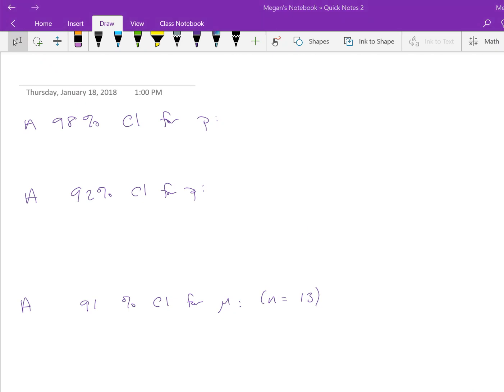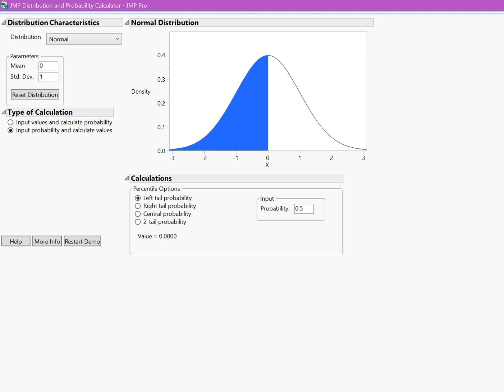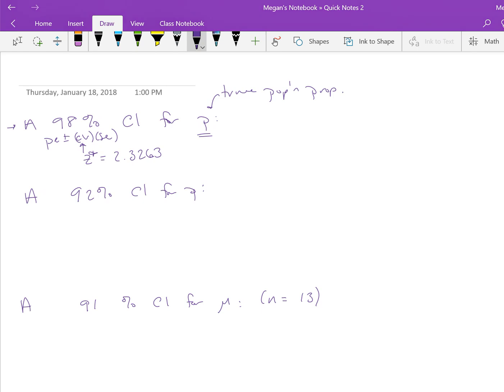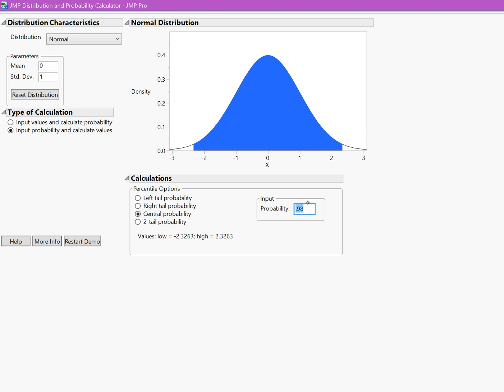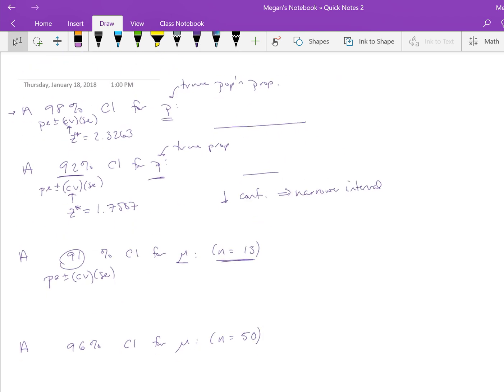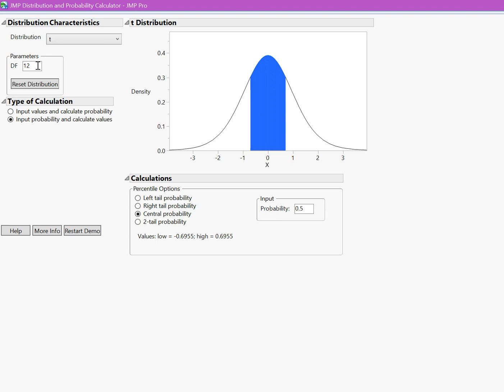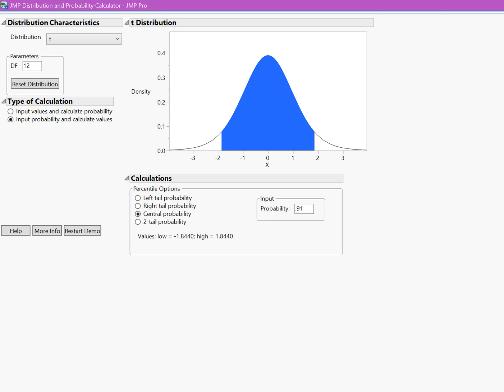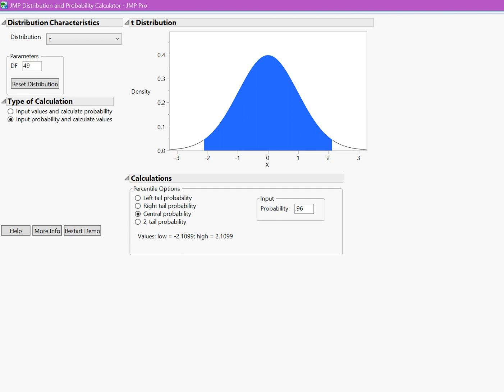CriticalValuesUsingJMP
An example showing how to using the distribution calculator in JMP to find z and t critical values for confidence intervals.